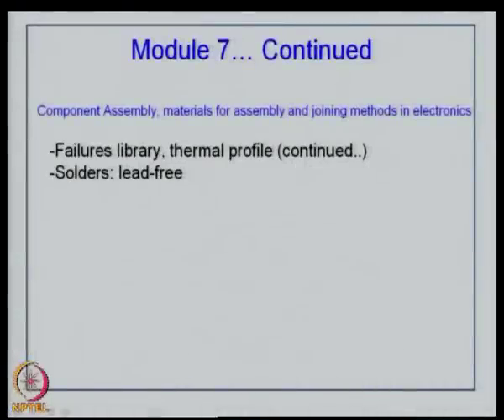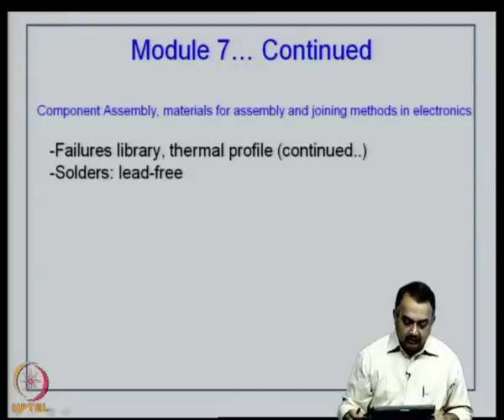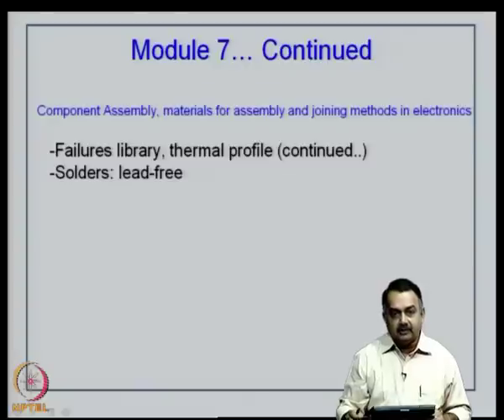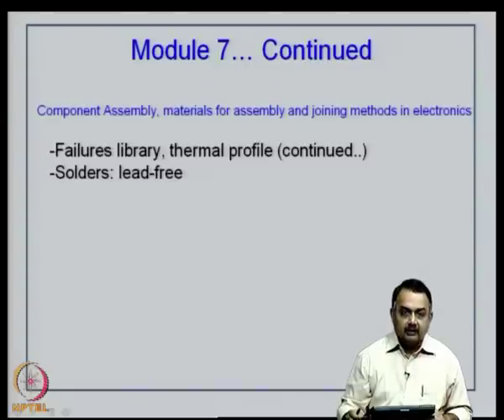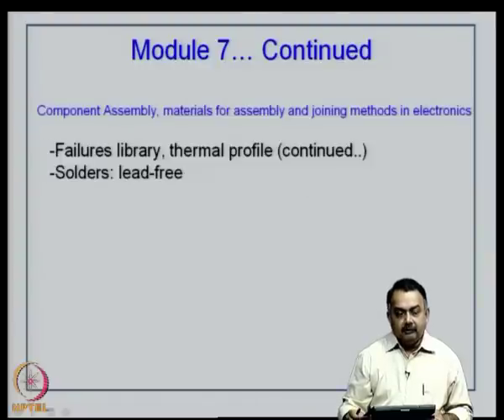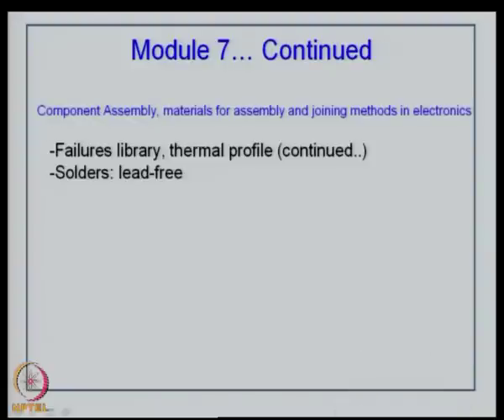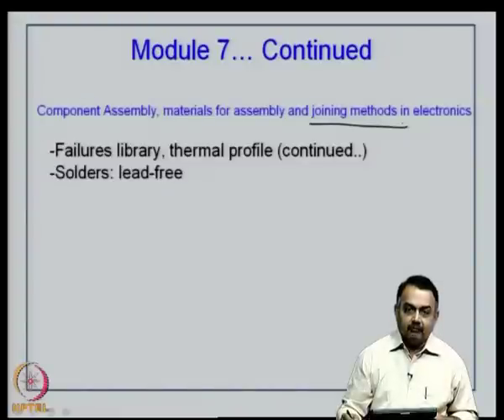Mod-07 Lec-36 SMT failure library and Tin Whiskers